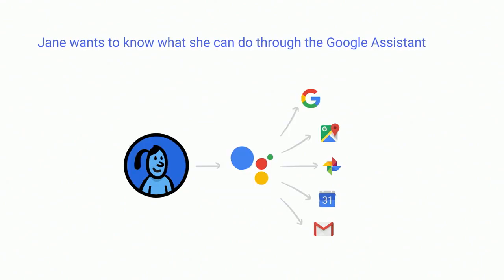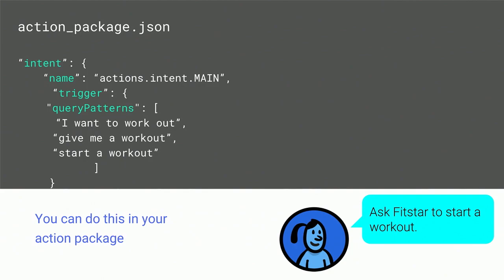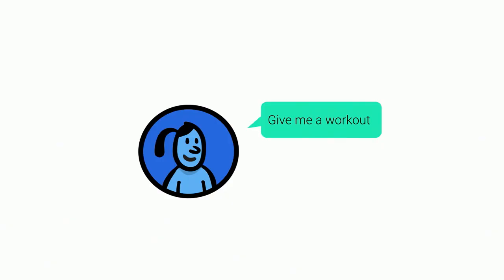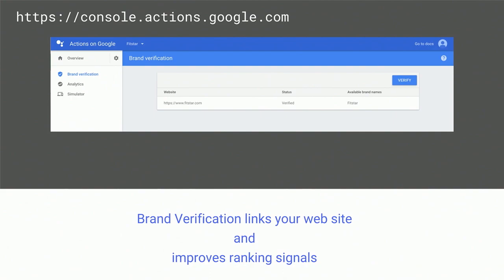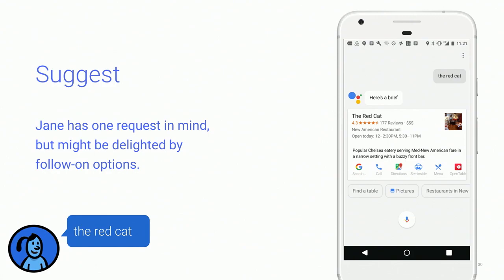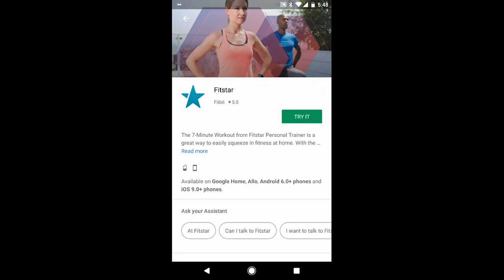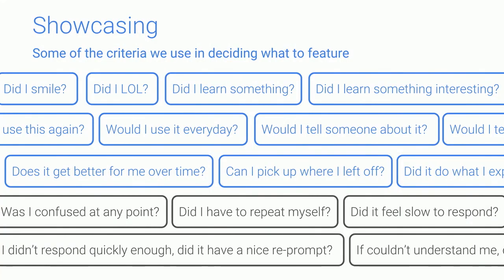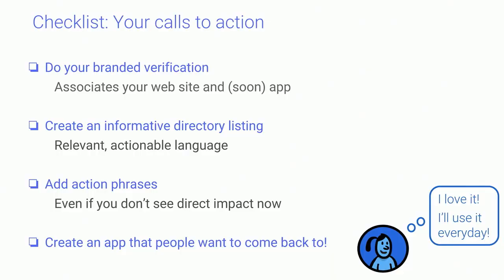[DEPRECATING] Getting Your Assistant App Discovered (Google I/O '17)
If an action speaks in the forest and no one hears it, did it make a sound? The focus for this talk is discovery -- we want users to be able to find the awesome Actions on Google experiences you've built. We’ll talk about triggering, directory listings, submissions, and overall best practices for getting your experience discovered by Google Assistant users.